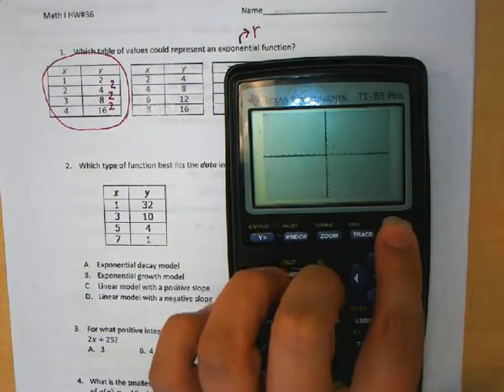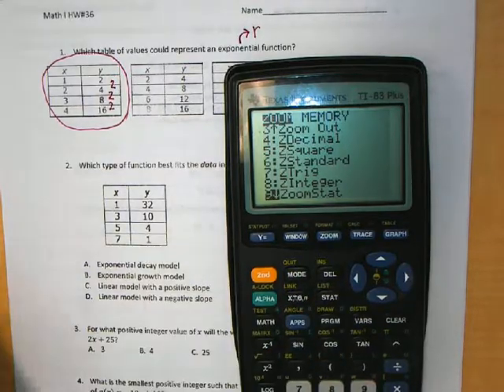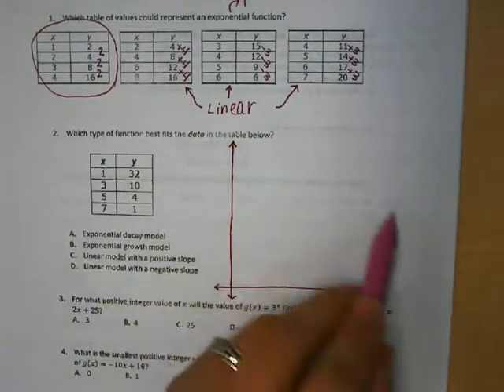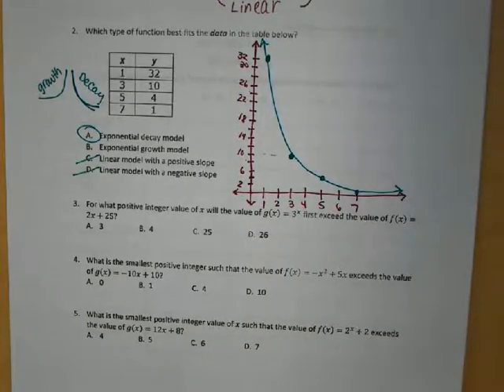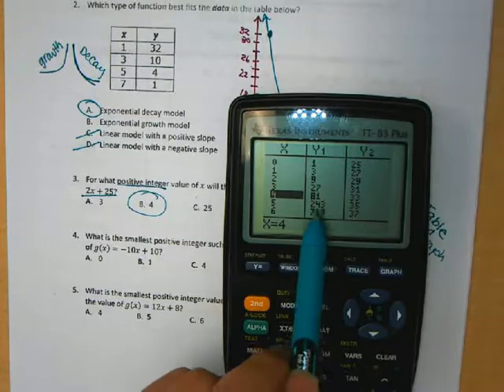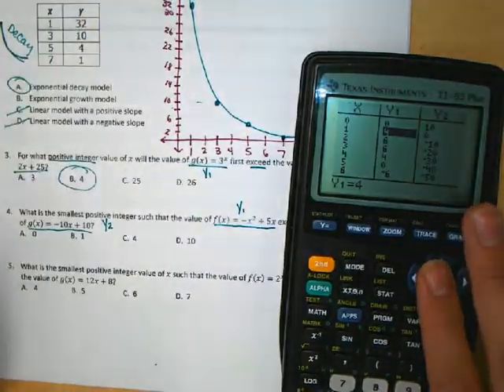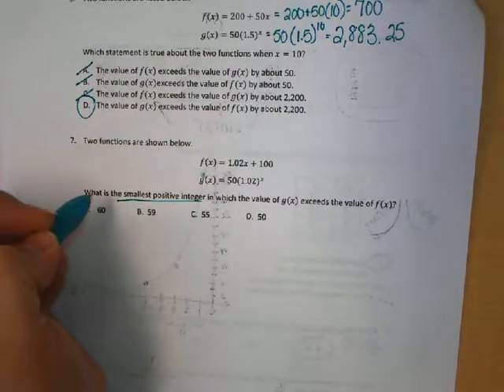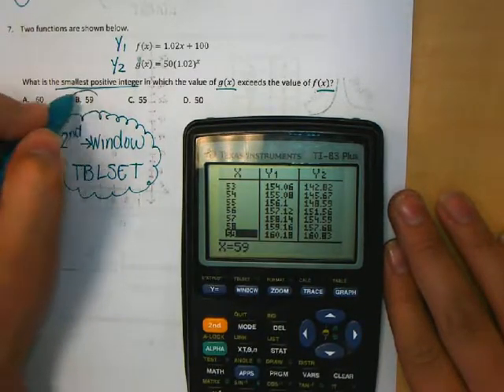5 Math 1 HW #36